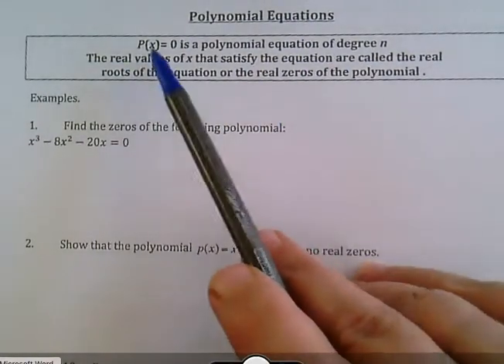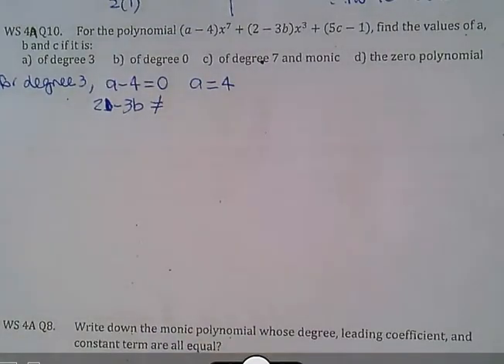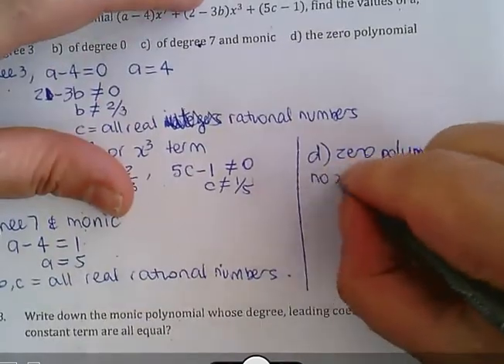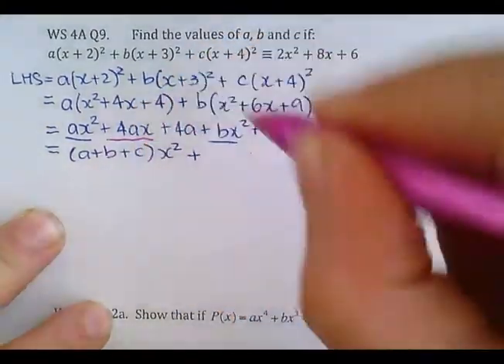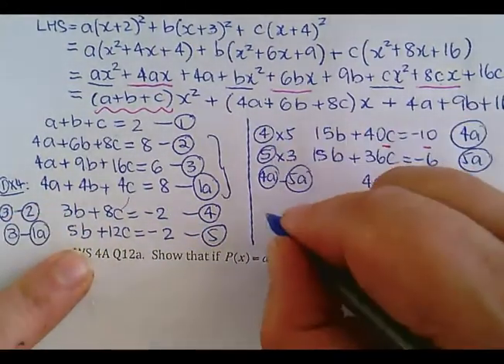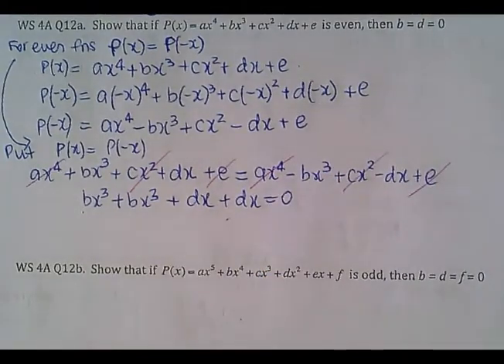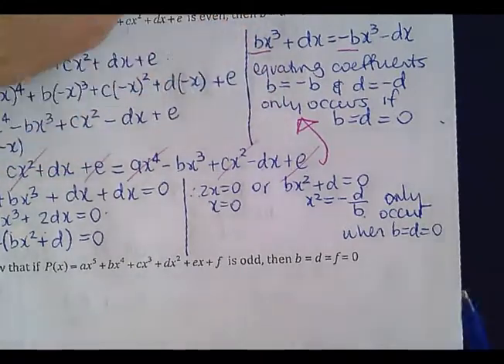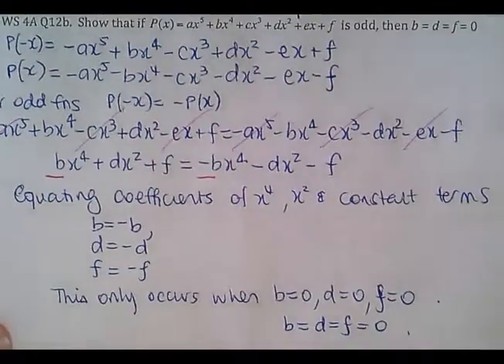Polynomials Ex 4A Cambridge